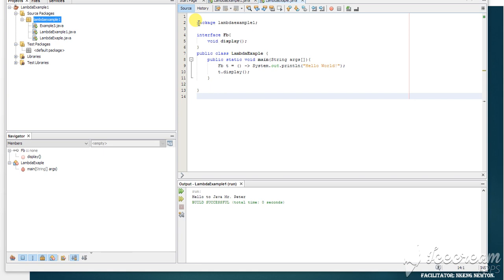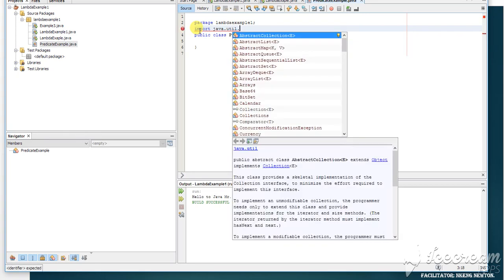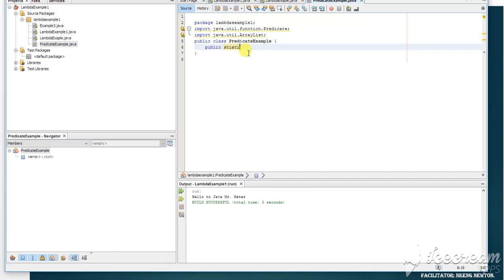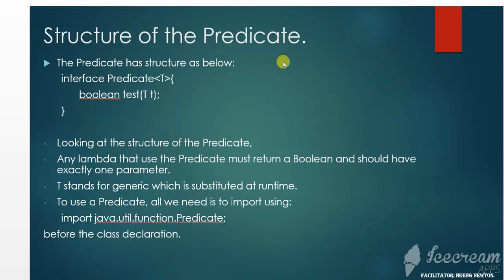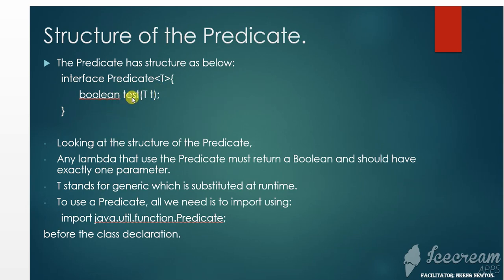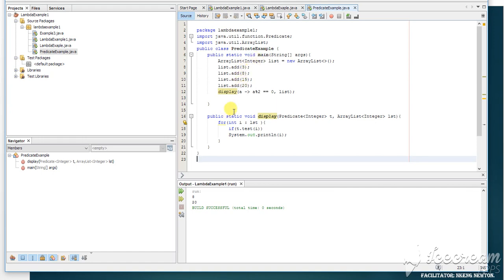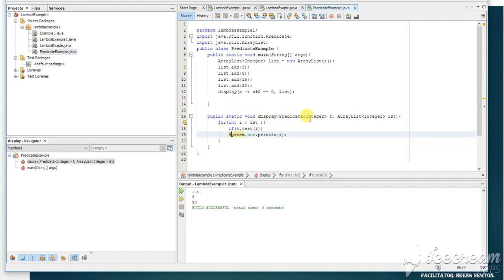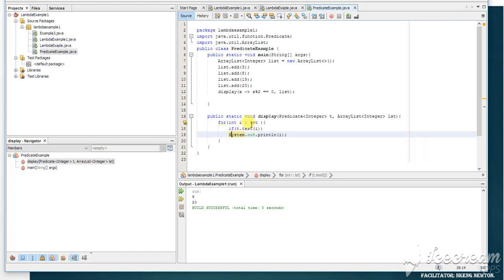Lambda Expressions in Java #4 Using Predicate